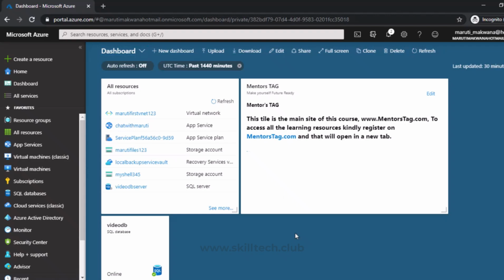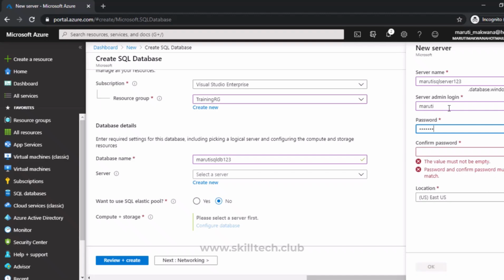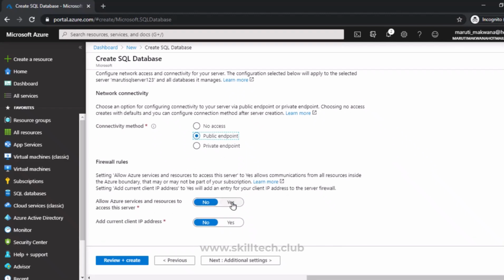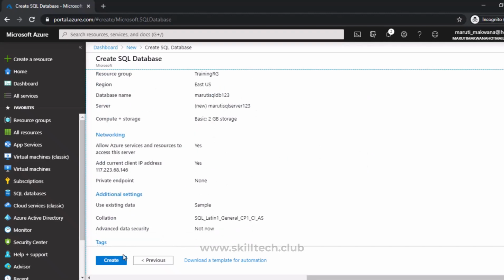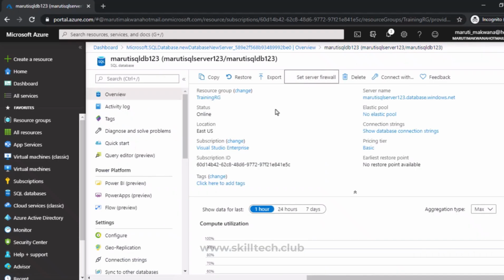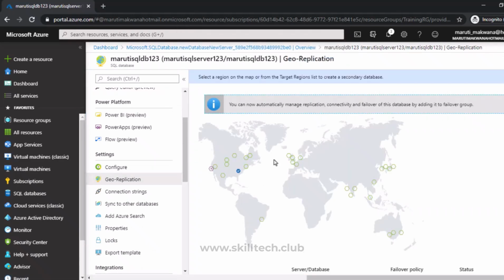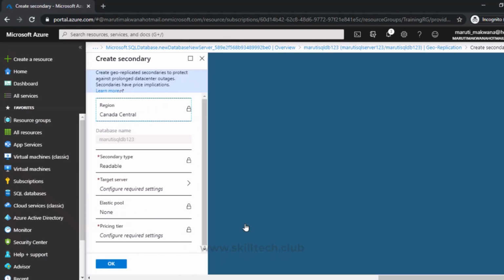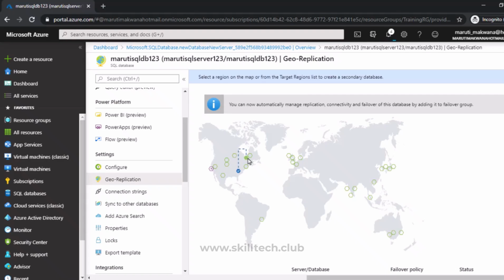Azure Database Services Overview | AZ-900 Microsoft Azure Fundamentals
In this lecture, we dive into Azure Database Services, a critical component of Microsoft Azure that enables efficient, scalable, and secure data management in the cloud. This session is perfect for learners preparing for the AZ-900 Microsoft Azure Fundamentals certification exam or anyone seeking to understand how databases are managed in Azure.

What you’ll learn:

- Overview of Azure Database Services and their role in cloud computing
- Key database solutions: Azure SQL Database, Cosmos DB, Azure Database for MySQL, PostgreSQL, and MariaDB
- Advantages of managed database services: scalability, security, and high availability
- Real-world use cases for relational and non-relational databases in Azure
- Insights into database backup, disaster recovery, and performance optimization